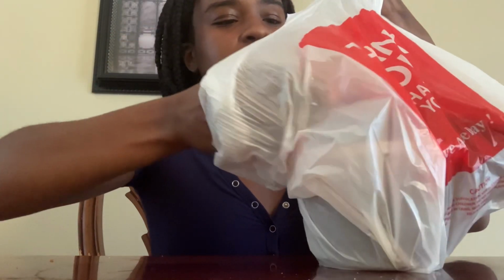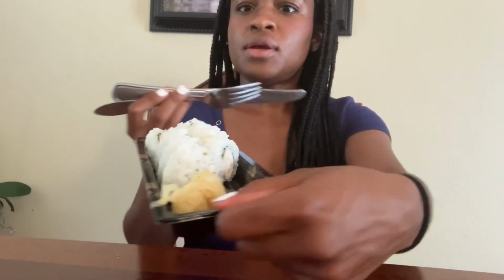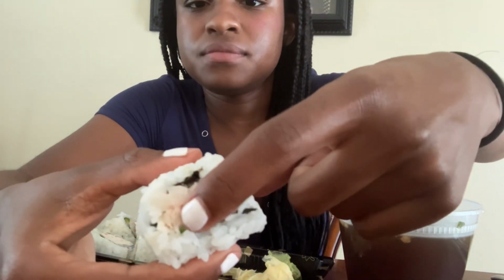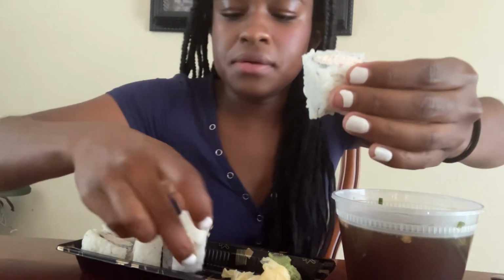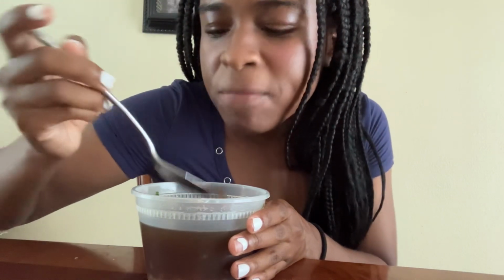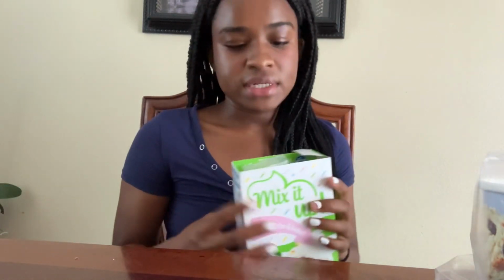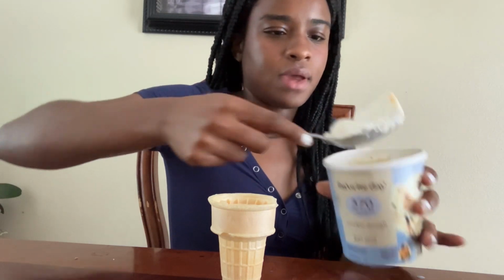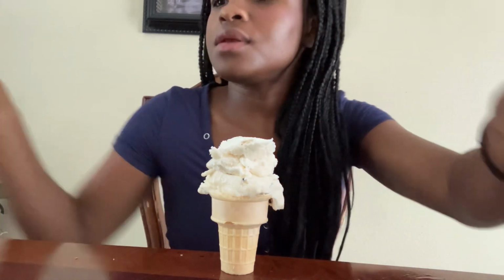Eat dinner with me mukbang